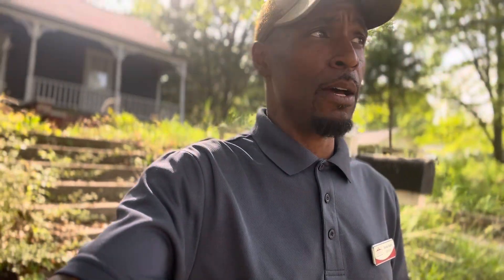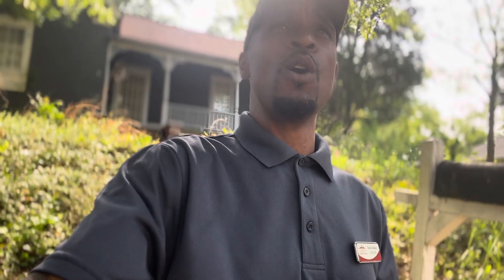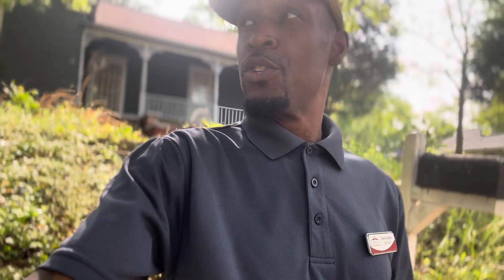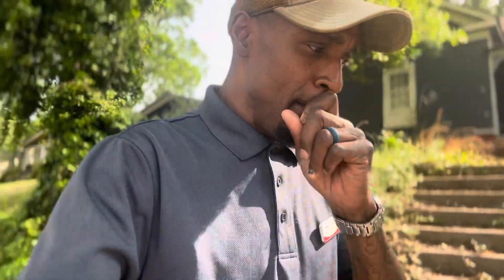Real Estate Development near DOWNTOWN! ​⁠@d.baileyspeaks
Real Estate Development near DOWNTOWN! ​⁠